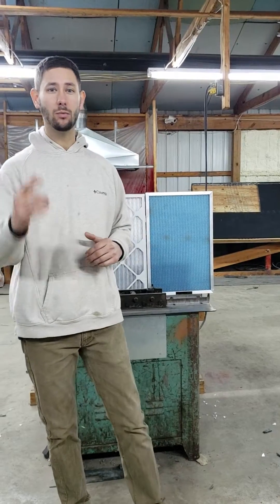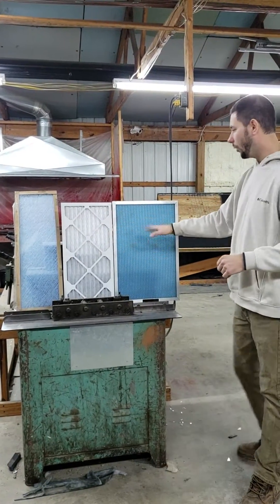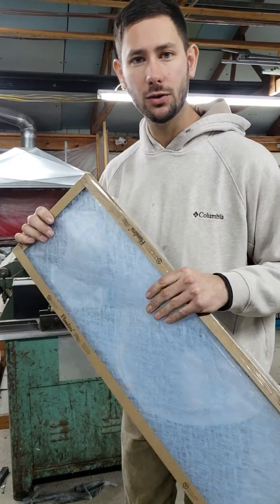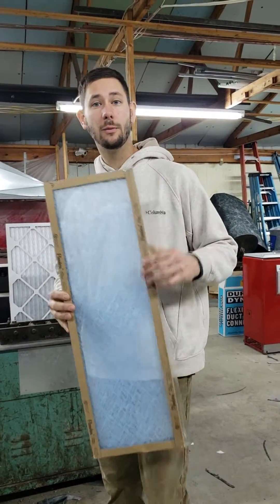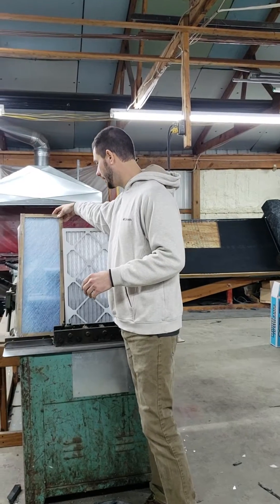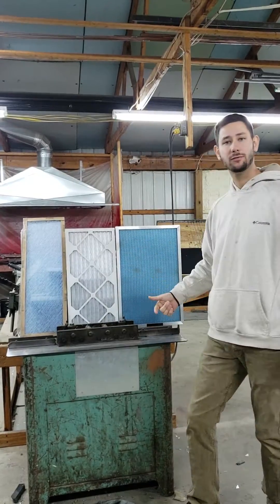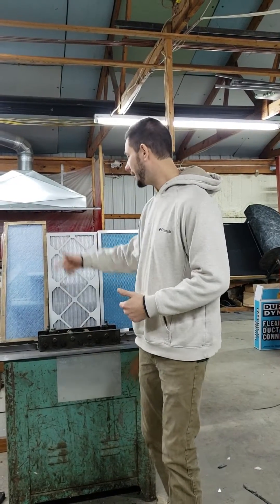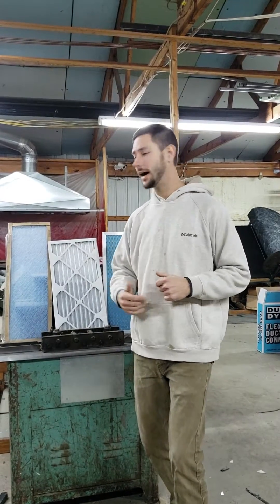Which air filter should you use in your homes HVAC system?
From manufactures recommendations to real in the field test I give you the air filter of choice
MICROFIBERGLASS WINS THE RACE!!

The less restrictive the filter is the less stress you put on the equipment.
pressure drop of no more than .2 inches of water column